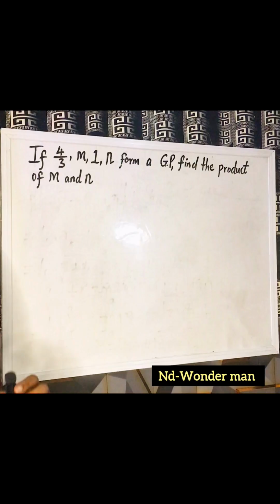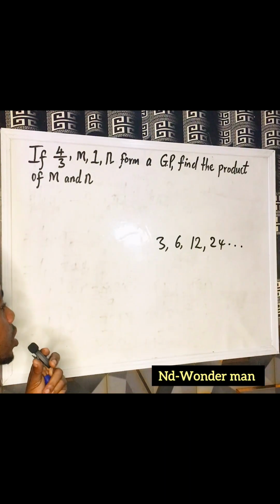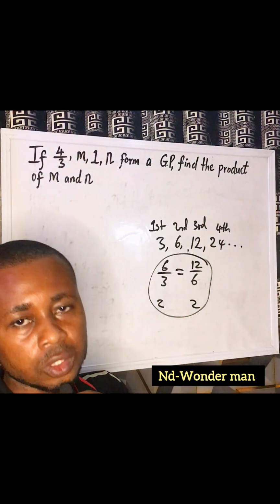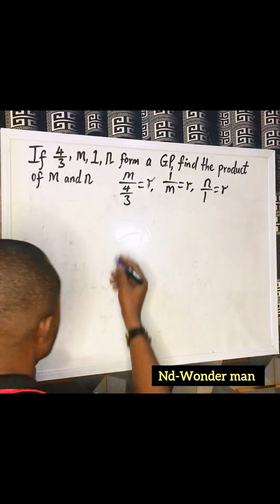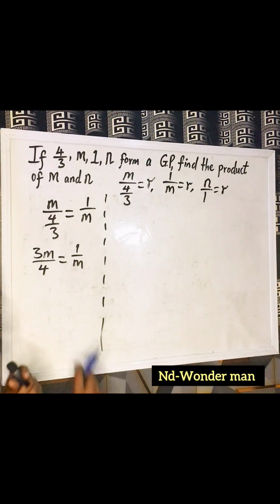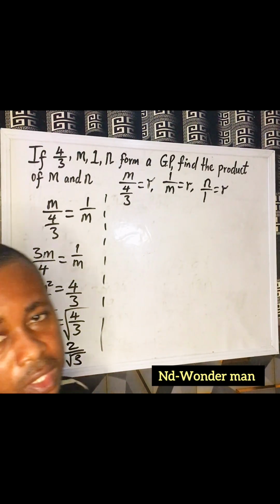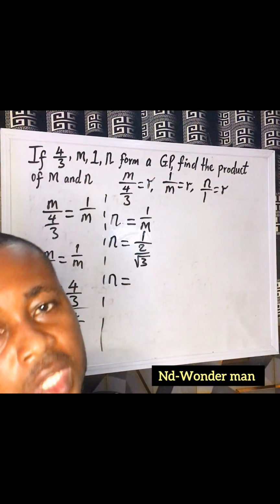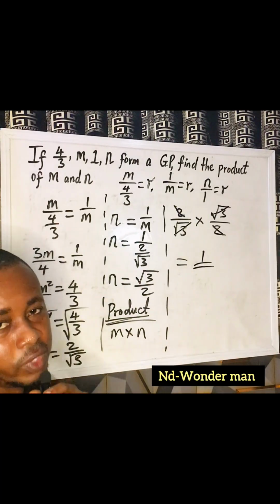Understanding Geometric Progression (GP)